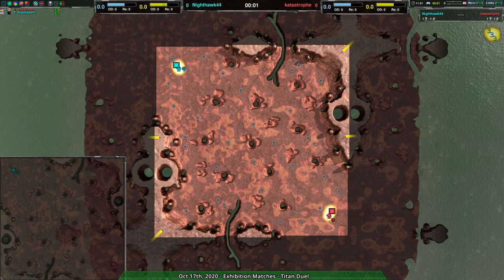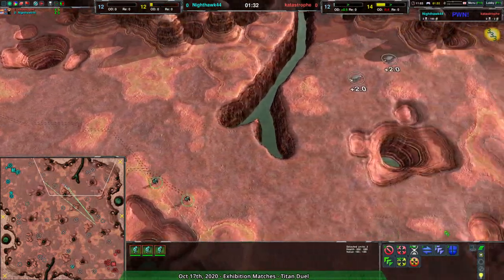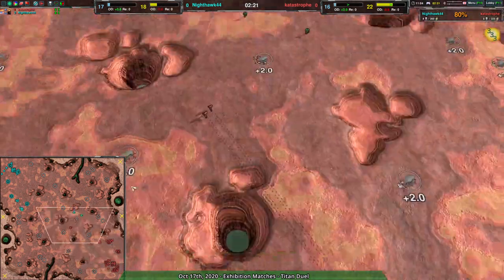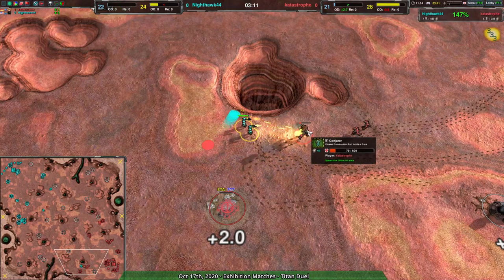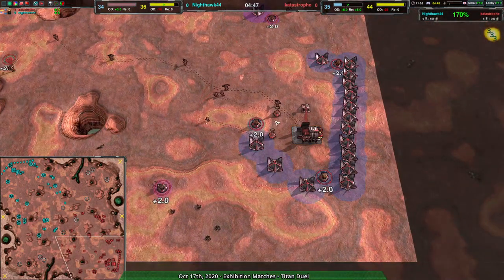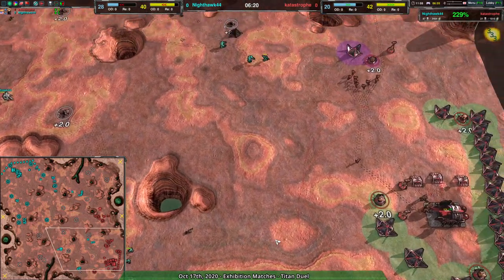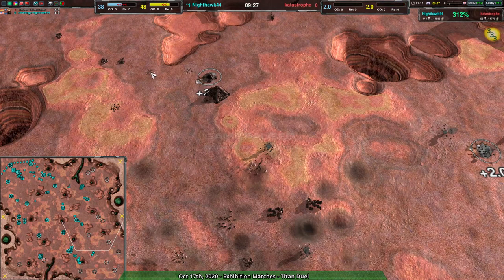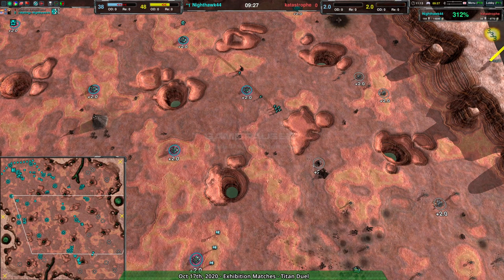2020/10/17 #1: Nighthawk44(Cl) vs katastrophe(Cl) on Titan Duel - Zero-K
Nighthawk44(Cloaky) vs Katastrophe(Cloaky)
Map: Titan Duel